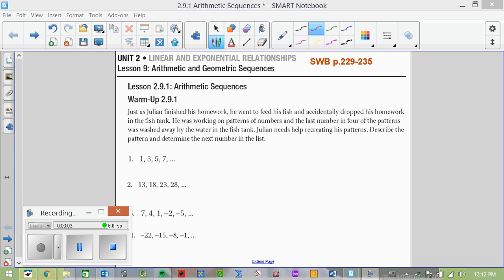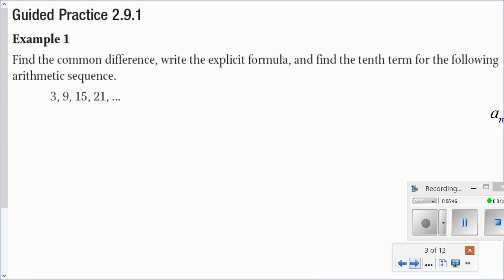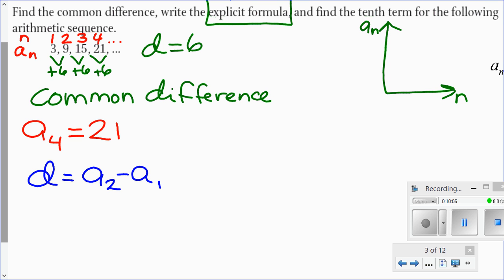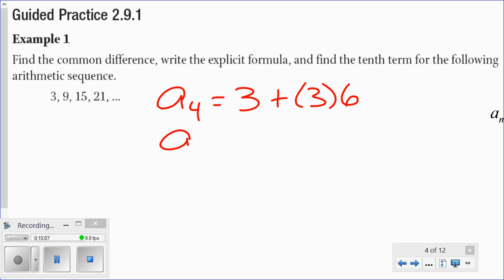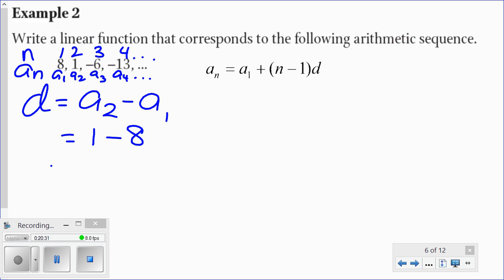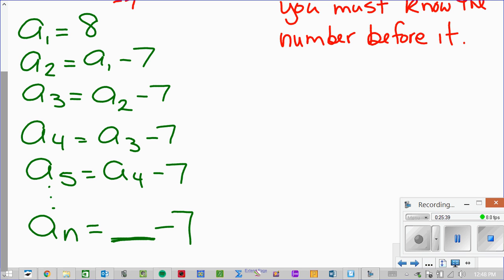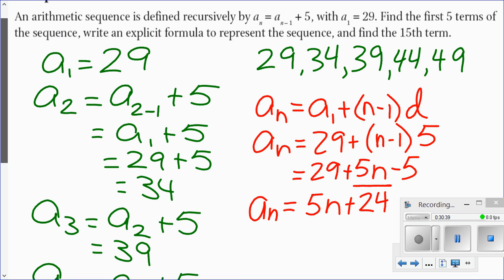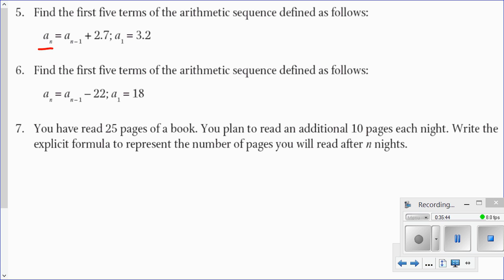Lesson 2 9 1